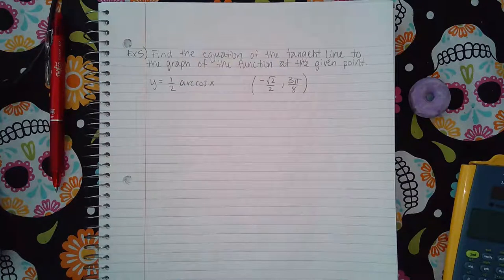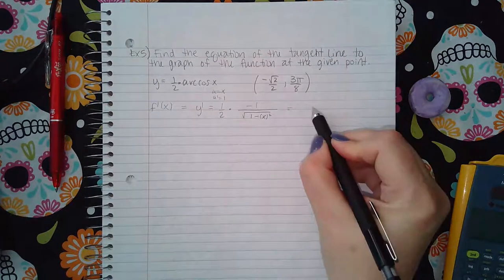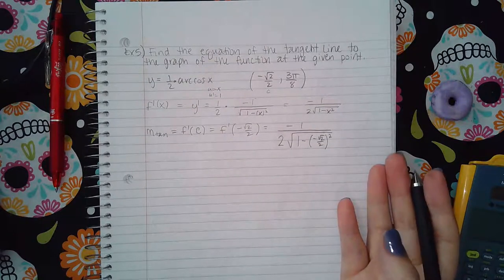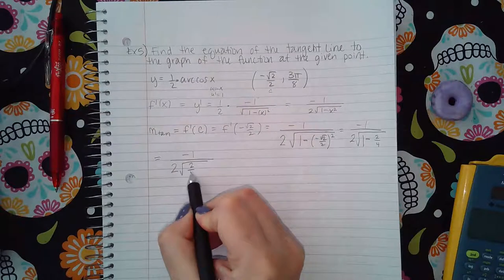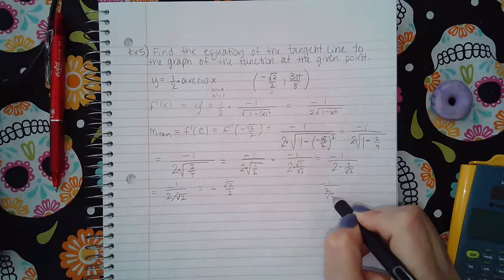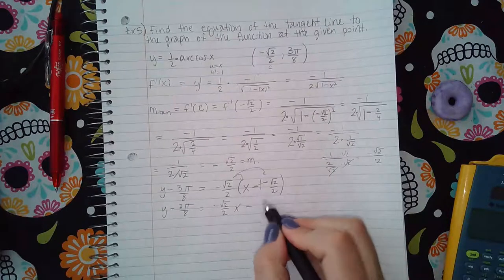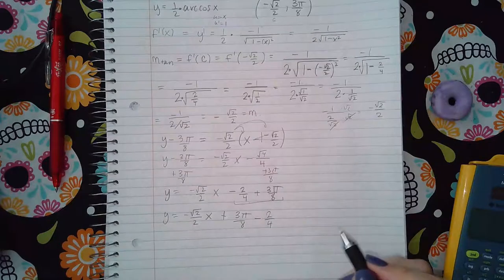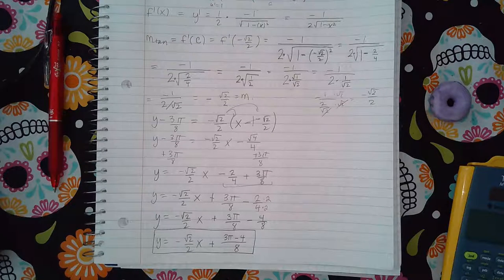3.7 Video 3 Examples Part 3